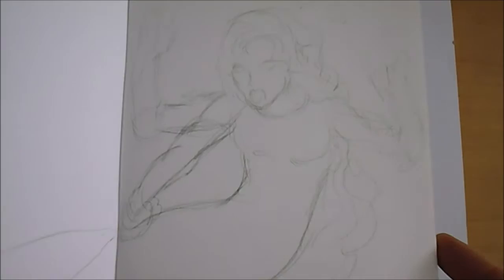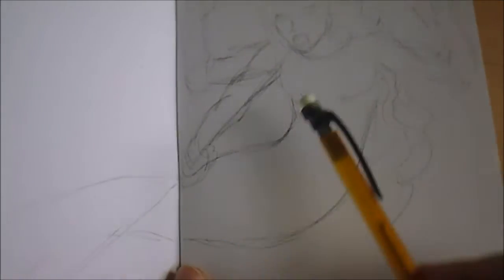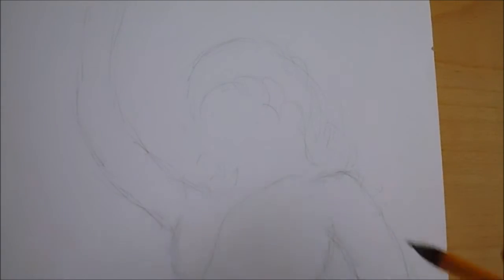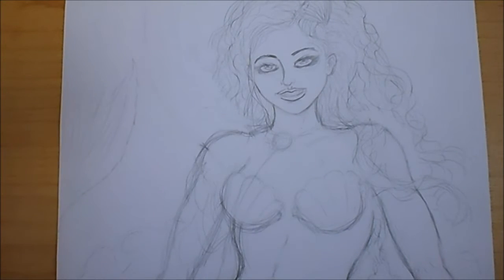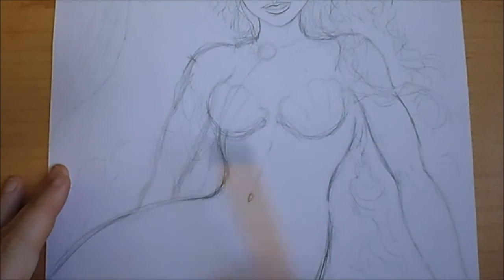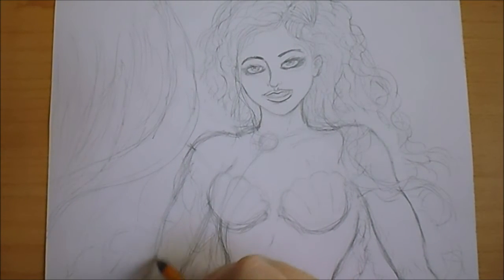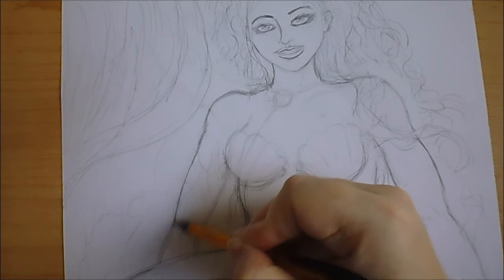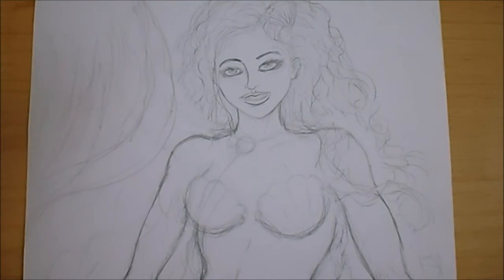Drawing A Mermaid Concept (Day #50)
Drawing a mermaid concept idea. Was a little unsure and out of my comfort zone in drawing this at first, but by the end of the daily art vlog, I have a clear idea of the mermaid concept.

I offer an illustration/drawing service on Fiverr check it out!